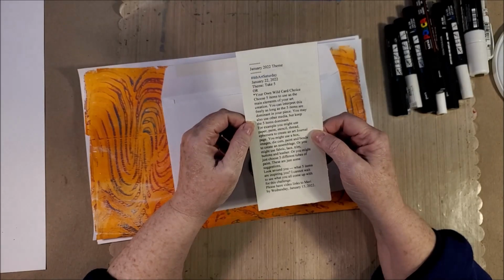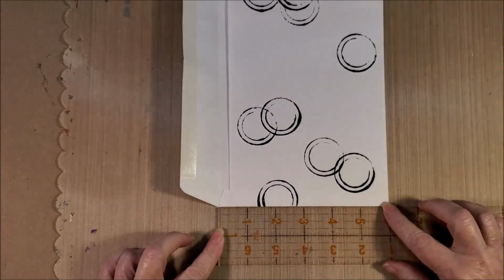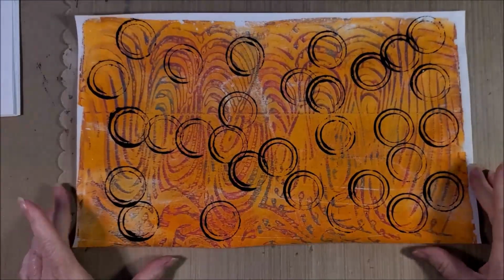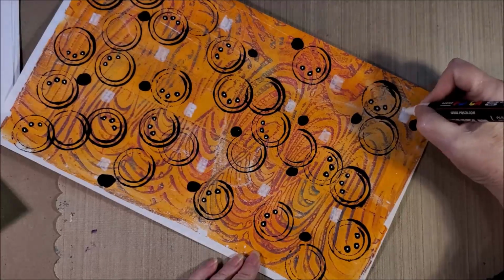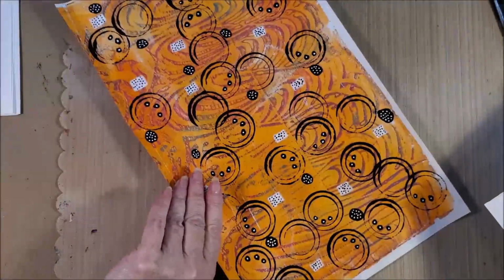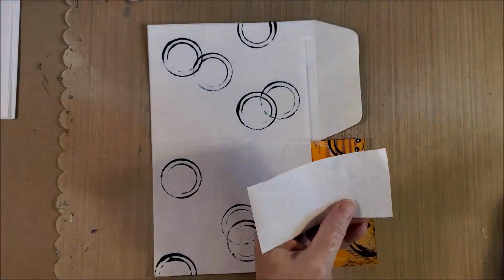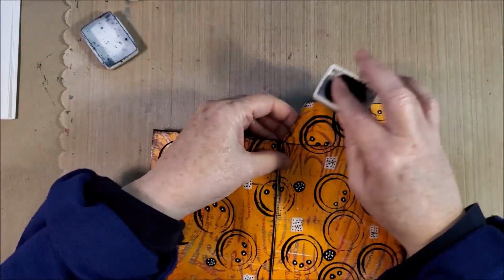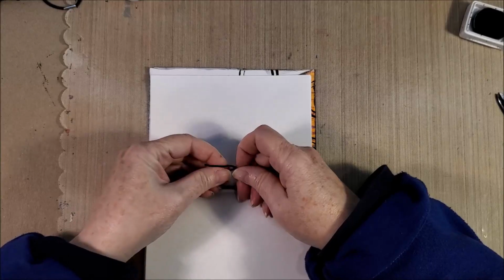4thArtSaturday Video Hop January Theme Take 5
Hi and welcome to the video hop called the 4thArtSaturday video hop. Hosted by Meri at TheMeriAtelier. This month the theme is Take 5.

 Below is also a list of the hop participants click on the first link in the list and follow all the links until you come back here. Have fun enjoy the videos.

Bootsie Sweettarts
Note: If link is not working go to the